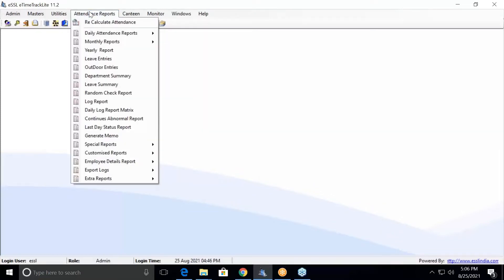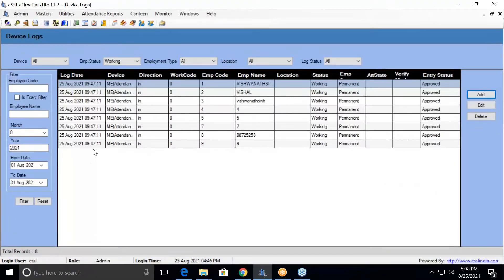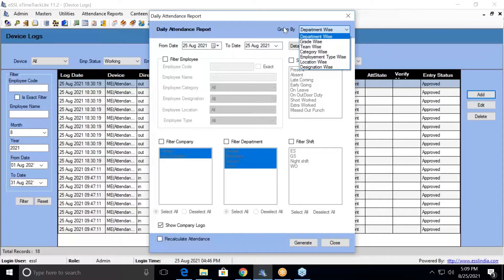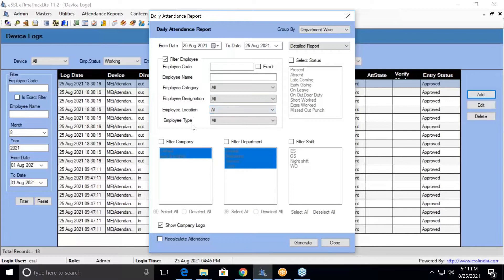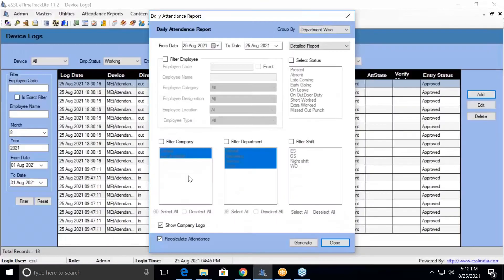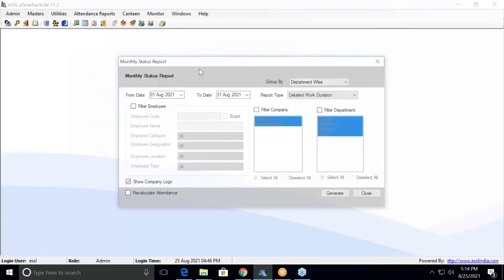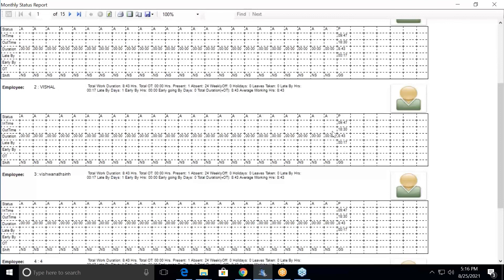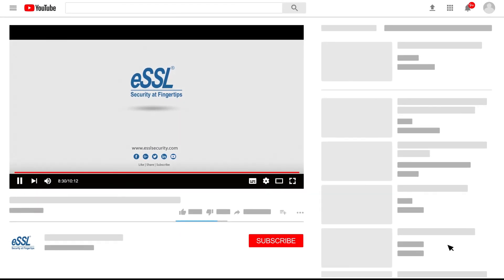25 eTime TrackLite Desktop Software How to generate Different Types of Reports